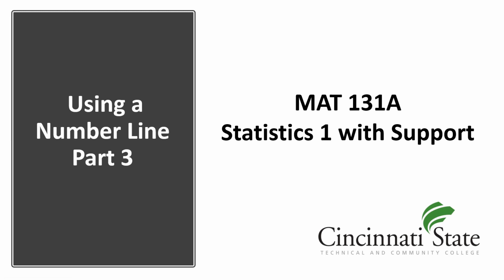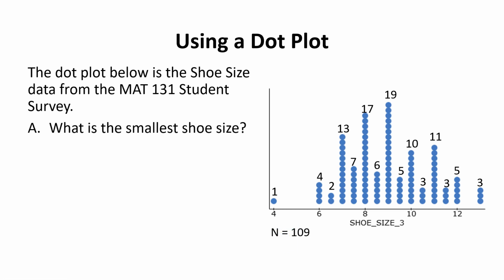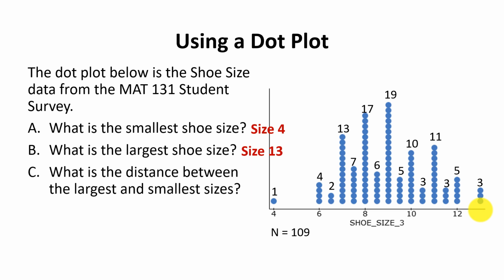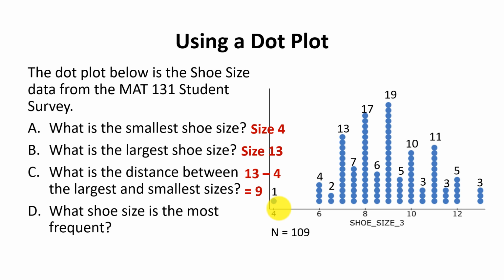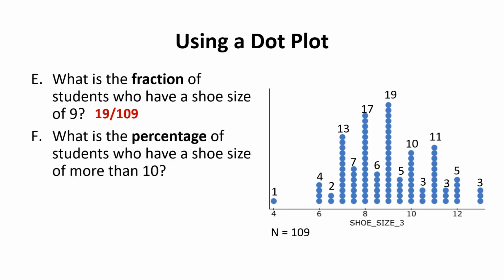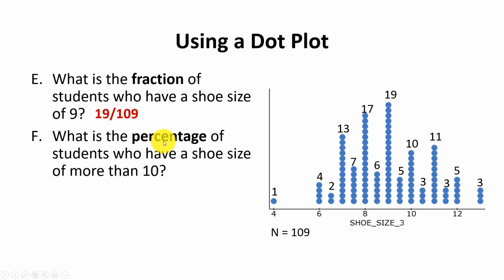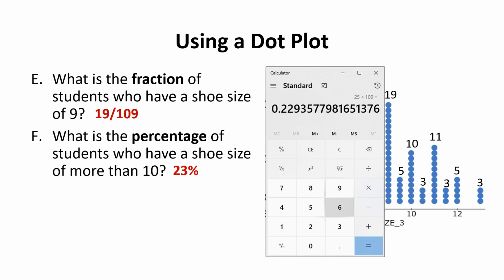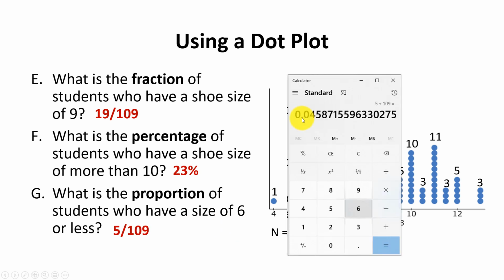Using a Number Line Part 3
This is the third video showing how a number line can be used with a dot plot to answer questions.